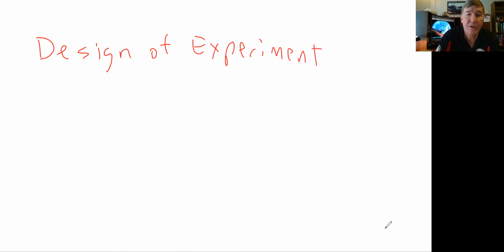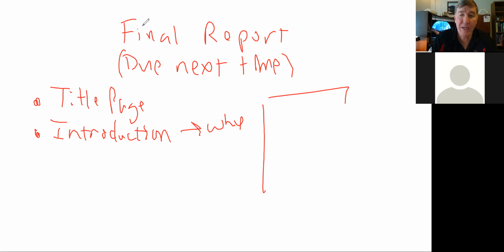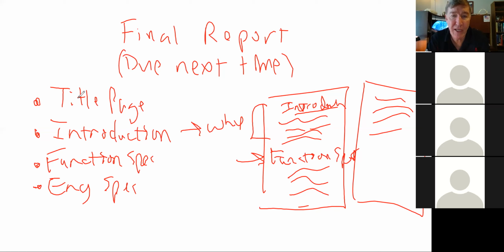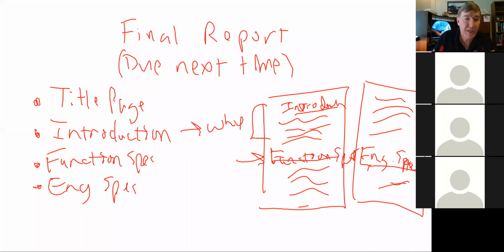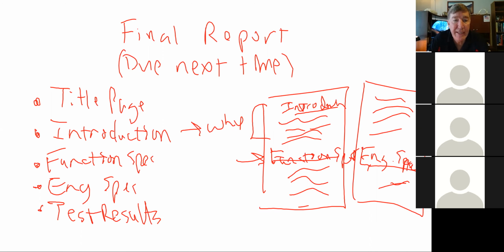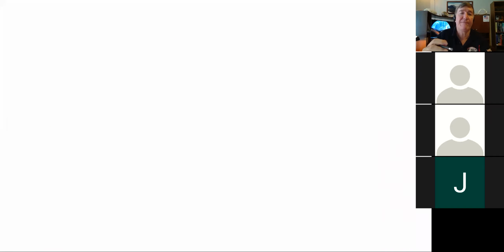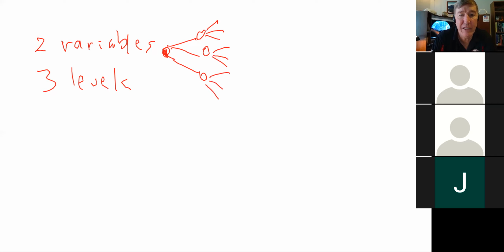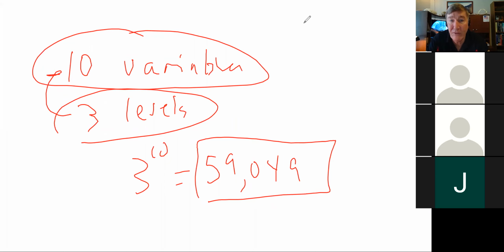Engineering Class: Sept 30, 2020